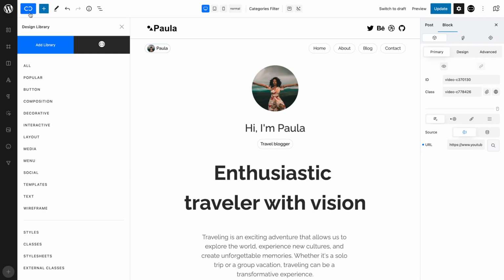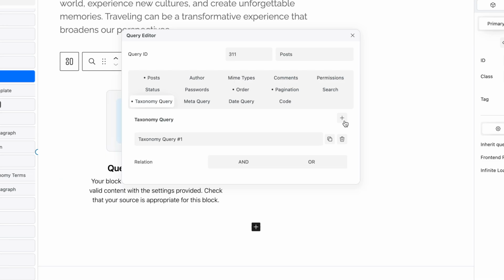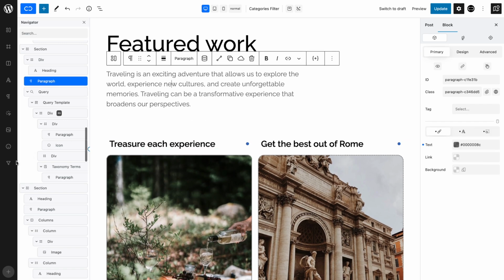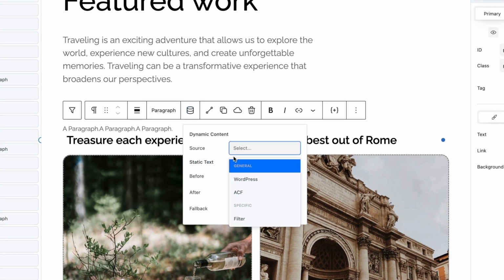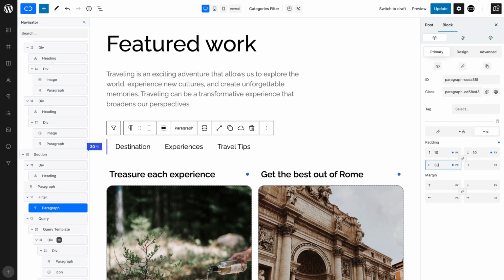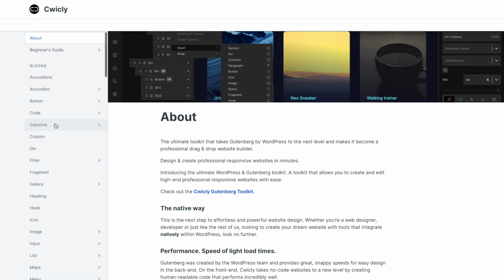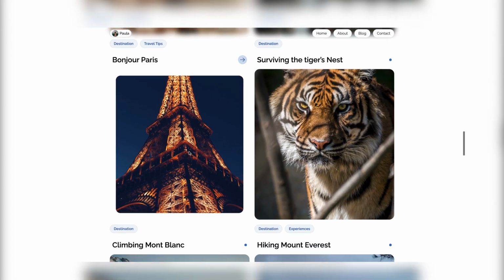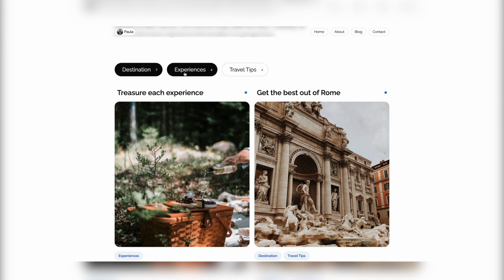Filtering in Cwicly - Categories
In this tutorial, we will guide you through setting up a simple category filter for your blog posts using the Cwicly Filter block.

This step-by-step guide will show you how to create a filter from scratch, target post categories, customise the filter's design, and enhance user experience.

Follow along as we build a filter for our travel blog example based on the Folio Template in the Cwicly Cloud Design Library.

By the end of this video, you'll be able to create a functional and visually appealing filter for your blog.